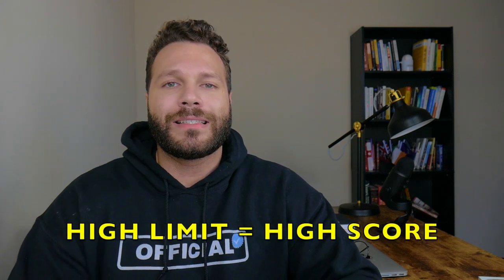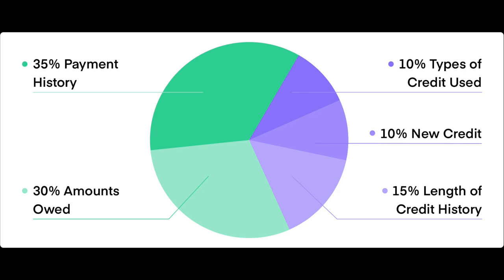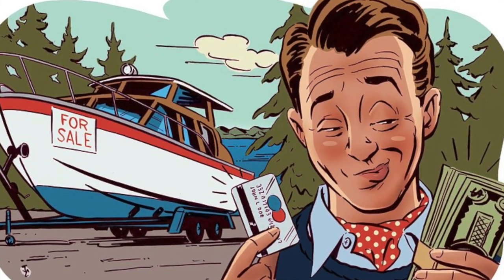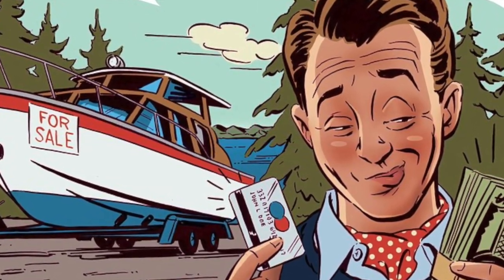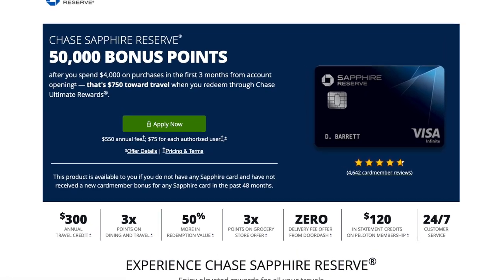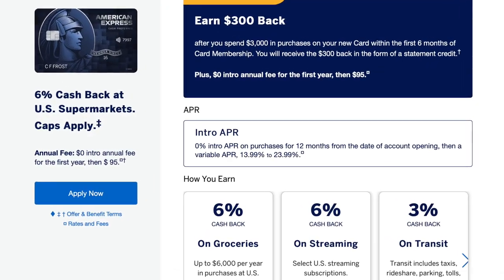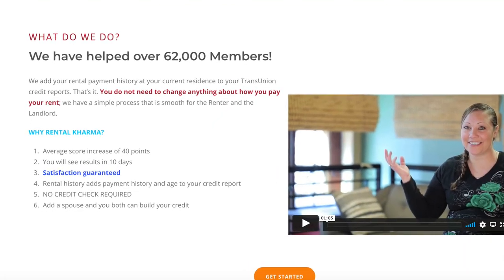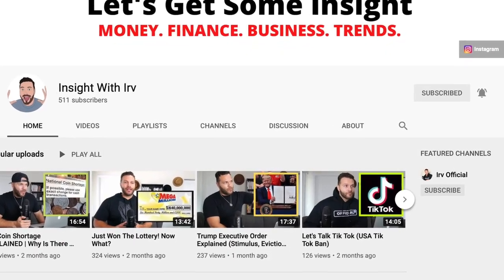How to get HIGH Credit Limits INSTANTLY!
Enjoy! Add me on Instagram: Irv.Official
💳 Credit

🎥 Youtube Course
Learn how to get your FIRST 1000 subscribers on YouTube, get MORE views on your videos, GROW your audience, and turn your Youtube channel into an INCOME source

for your FREE Audiobook & start listening today - Enjoy!